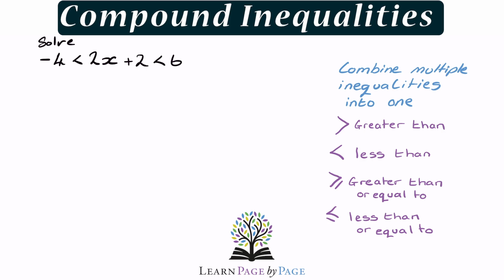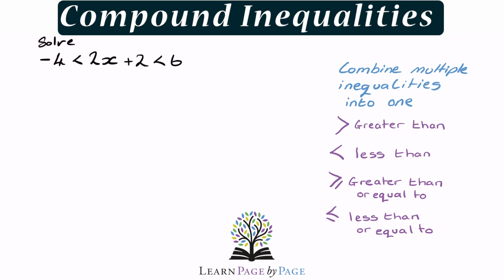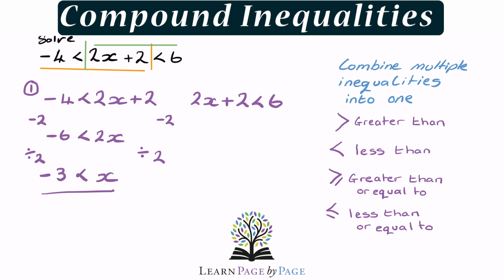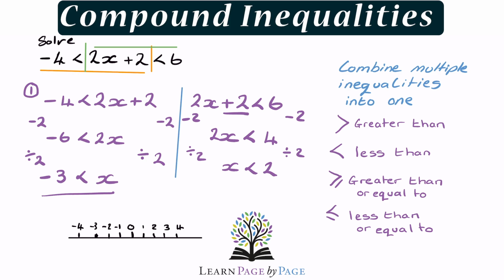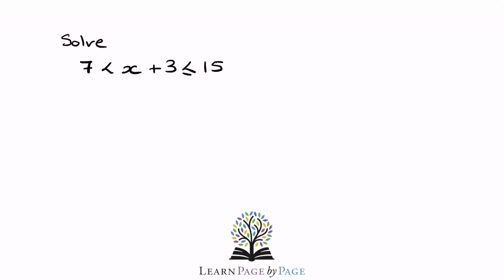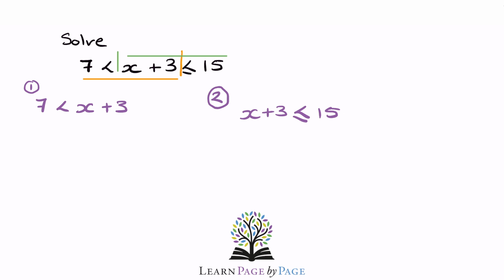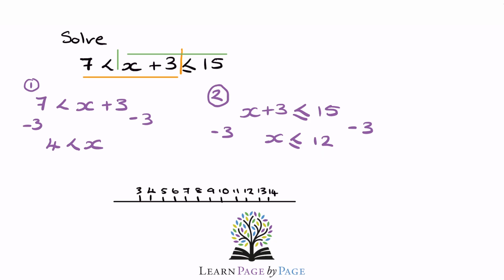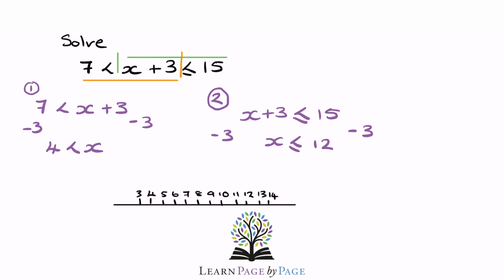Compound Inequalities. How to Solve with 2 Inequality Signs | GCSE & High School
Master compound inequalities in this essential tutorial for GCSE, IGCSE, IB, and high school students. Learn how to solve and graph inequalities on a number line. This guide breaks down complex concepts into simple steps, showing you exactly how to identify solution regions and represent them visually. Perfect for UK exam preparation, US high school algebra, CBSE mathematics, or any curriculum worldwide. Build on your basic inequality skills with clear examples that demonstrate how to combine conditions, determine overlapping regions, and confirm your answers. Boost your algebra confidence with this crucial math skill that appears frequently in exams!

Chapters
0:00 Intro
0:30 Question 1
3:04 Question 2